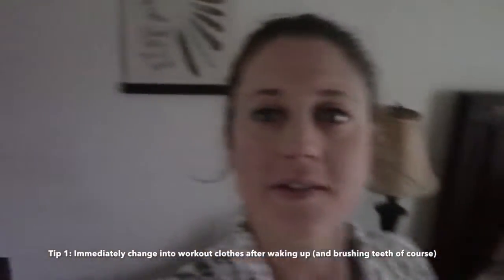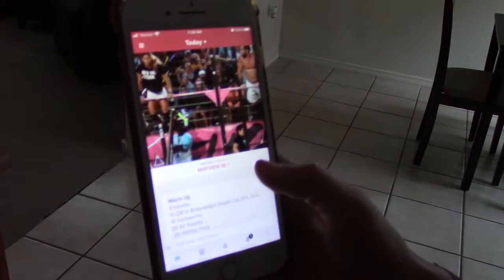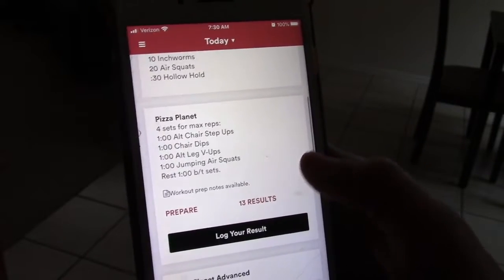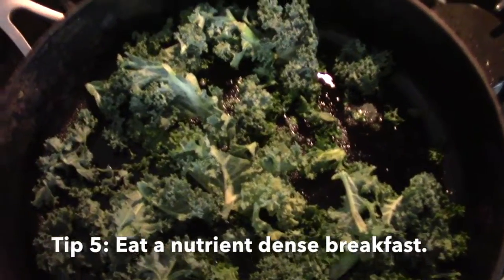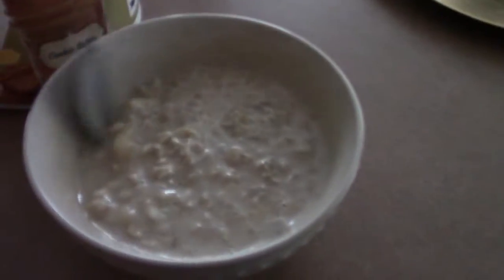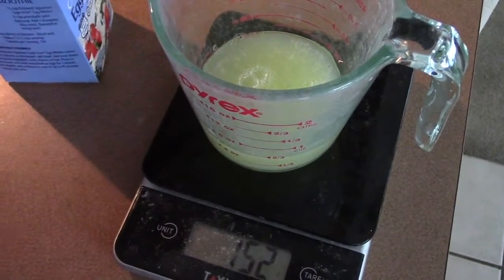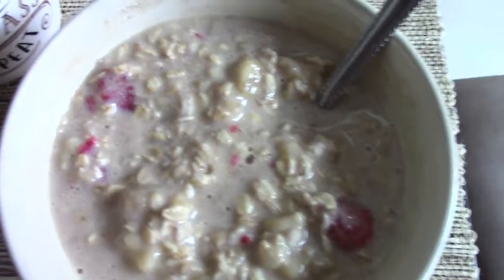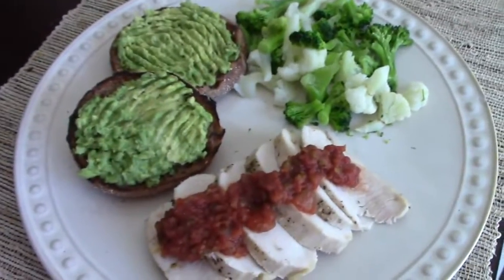Day in the Life || Staying Healthy During Quarantine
A few things that I do to stay healthy and keep a consistent routine during COVID-19 pandemic.